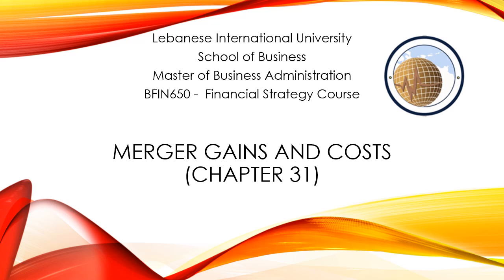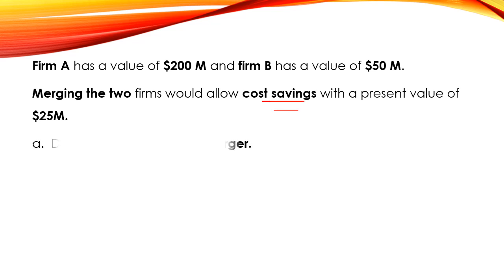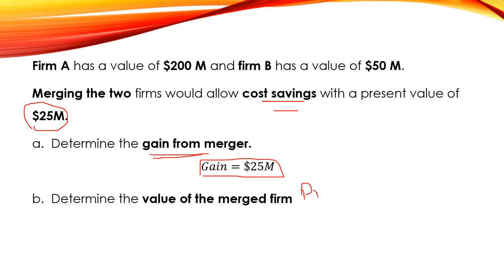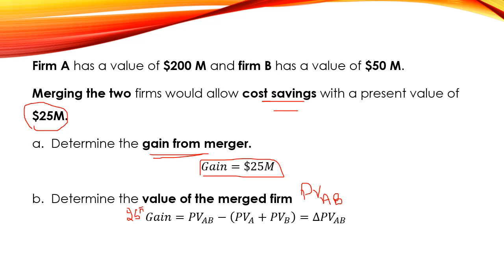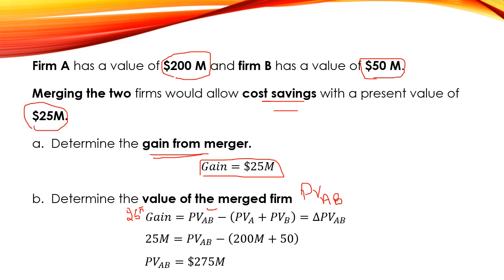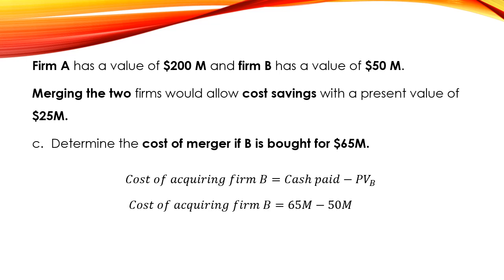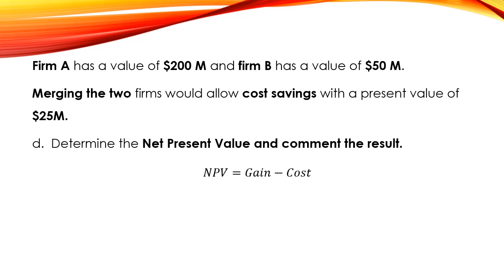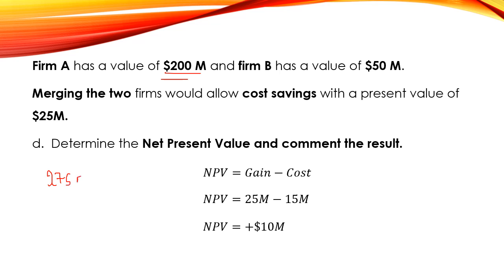Chapter 31- Merger gains and costs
This video shows how to calculate merger gains, costs and NPV.